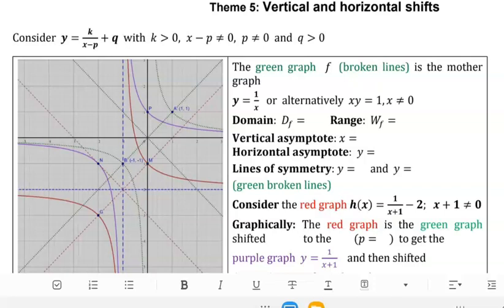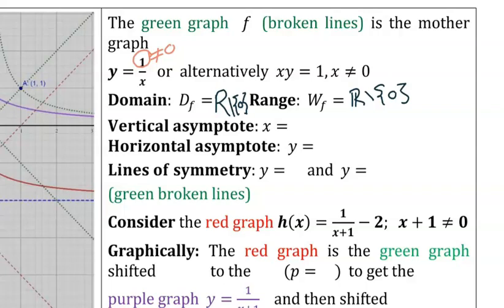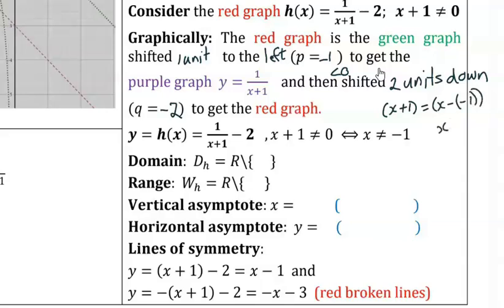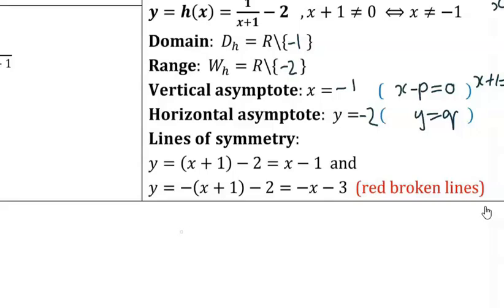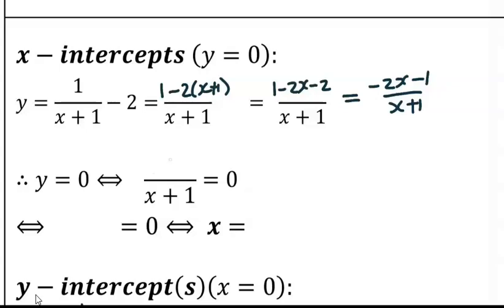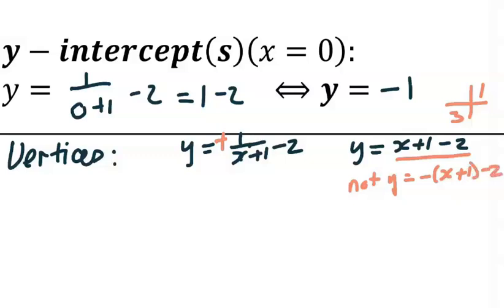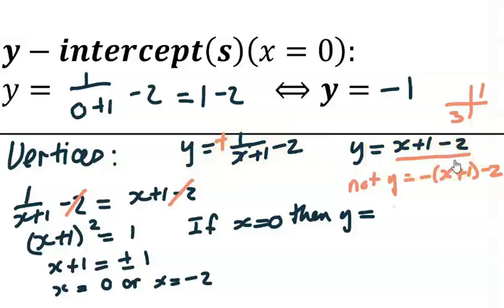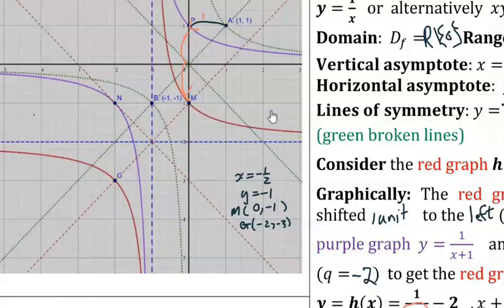Theme 5: Translation of Hyperbolas - Horizontal and Vertical shifts (pos k and neg p and q)_ Part 1